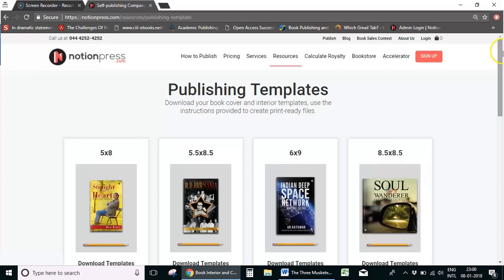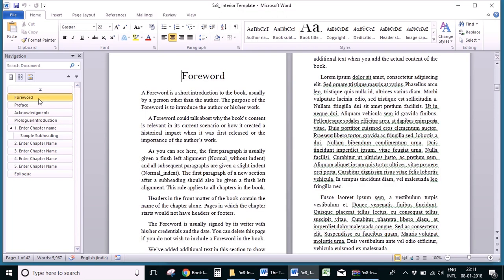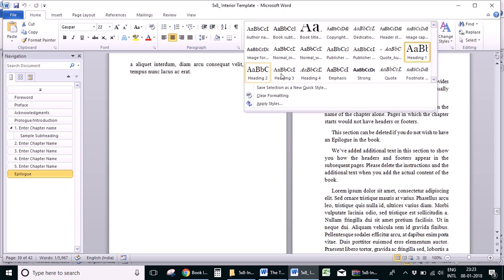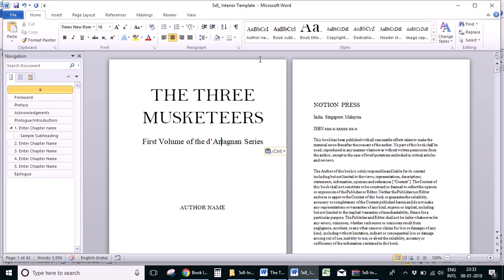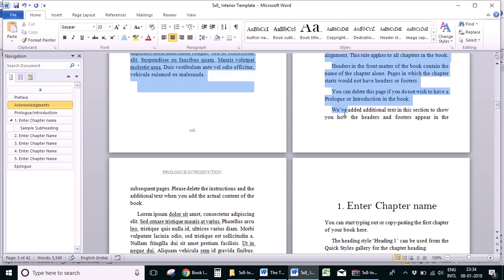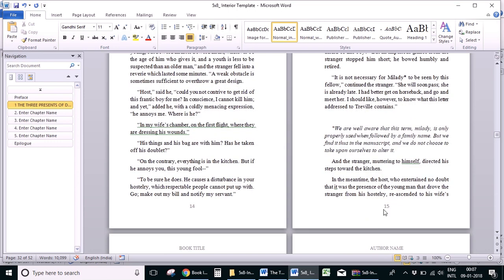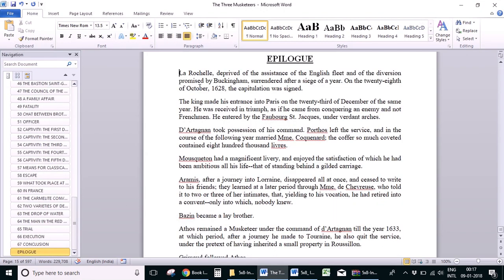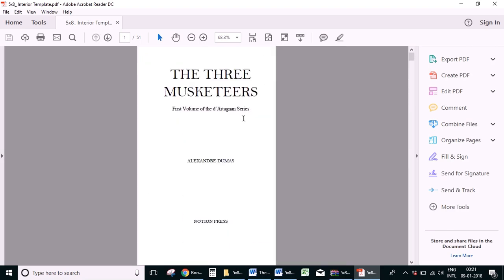How to format your book using Microsoft Word.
In case you have a finished manuscript, you can copy and paste the manuscript on the tool or pre-format the raw manuscript using the interior design templates and create a print-ready file of your book and upload it as a PDF file.

Watch this video tutorial to understand how you can use the templates to create professional print-ready files.